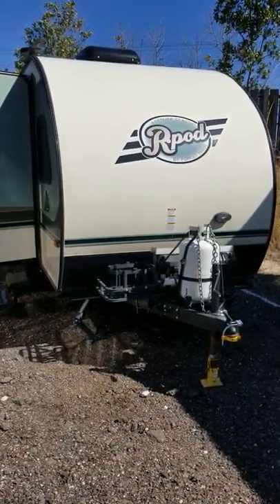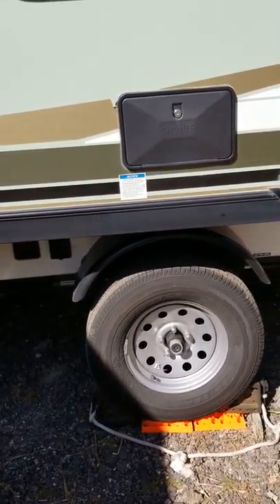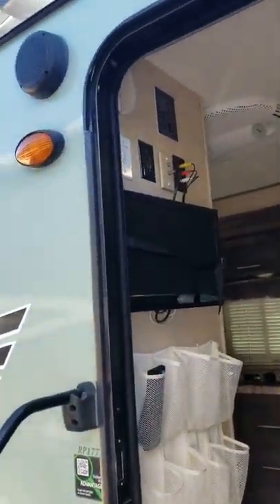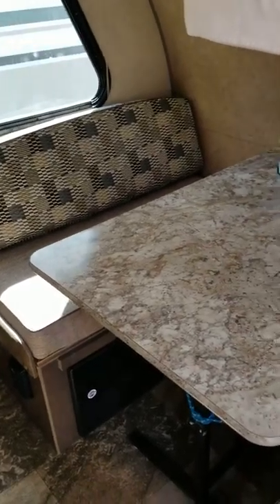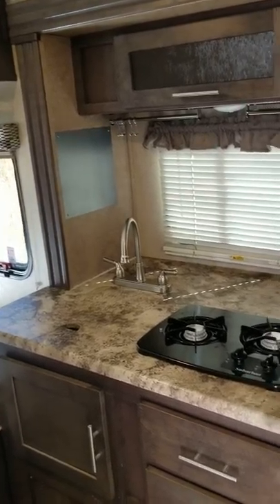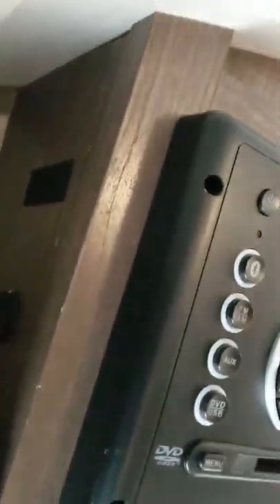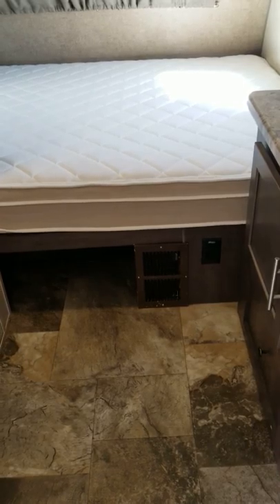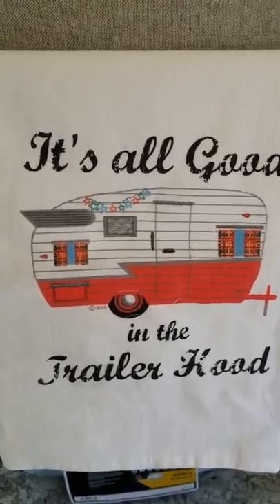Selling my 2017 RPod 177